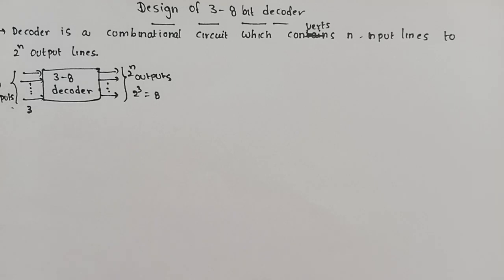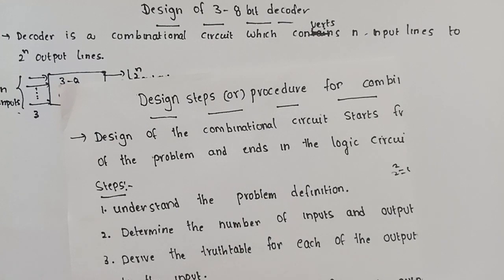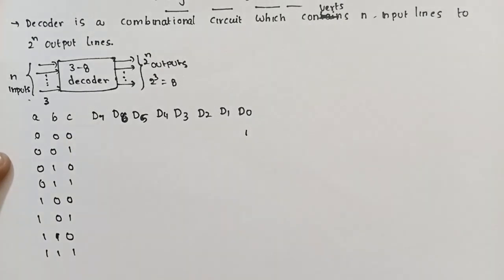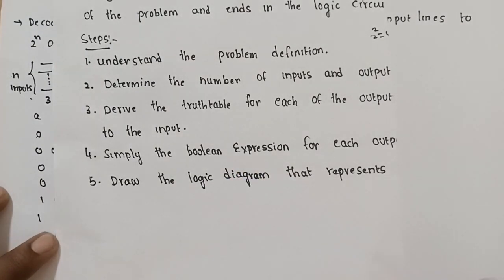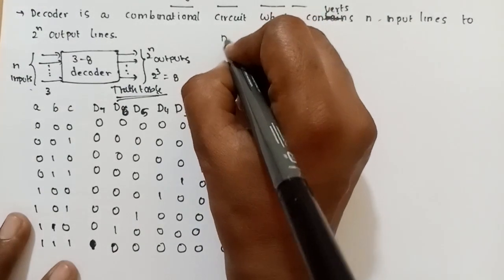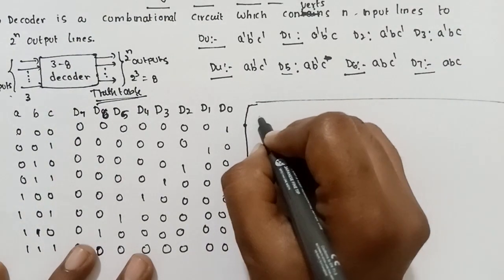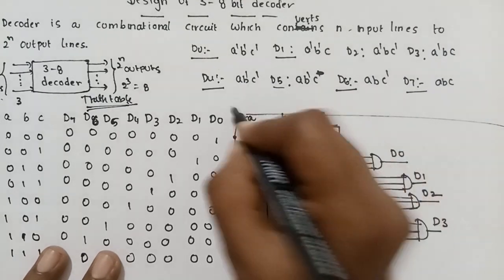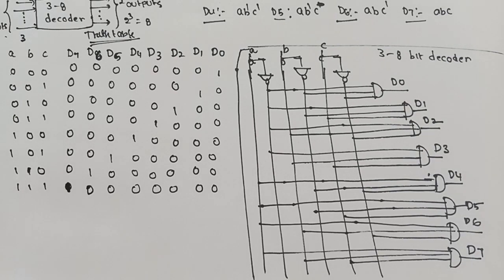design of 3 to 8 bit Decoder in digital electronics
design of 3 to 8 to bit decoder in digital electronics

design of 3 to 8 bit decoder in digital logic design